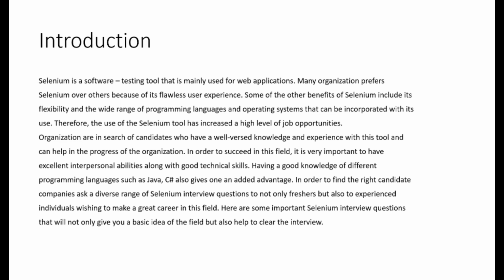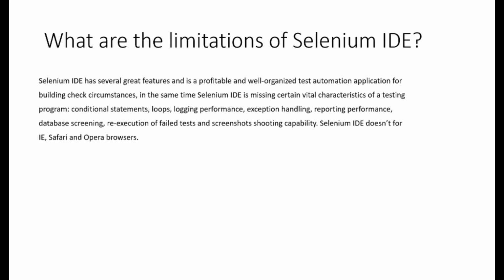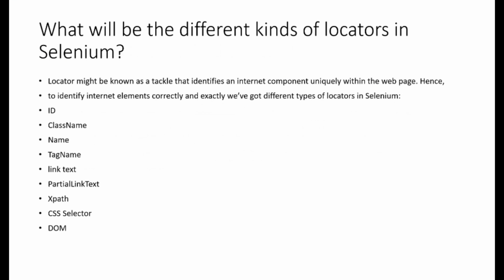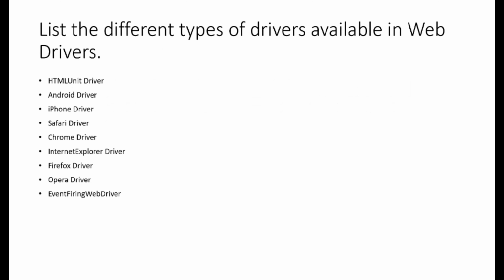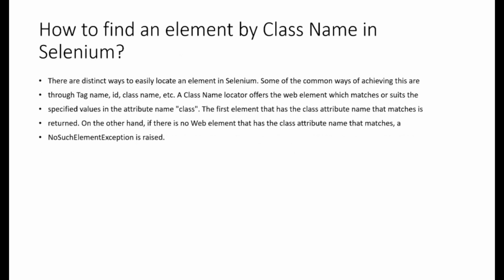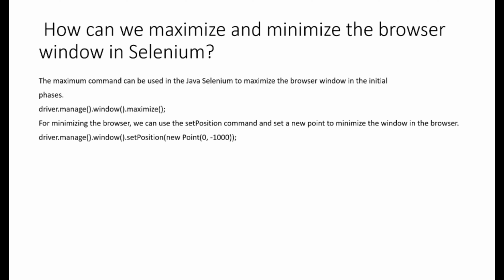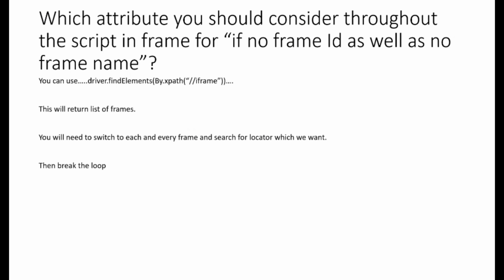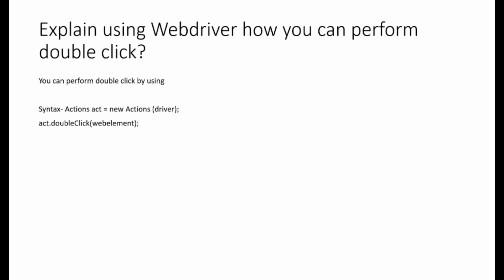Most Asked Selenium Interview Questions and Answers 📚📖🎓